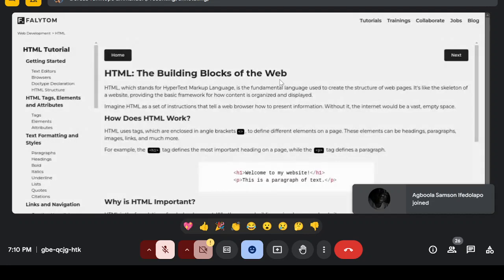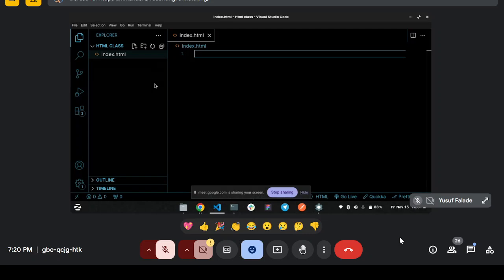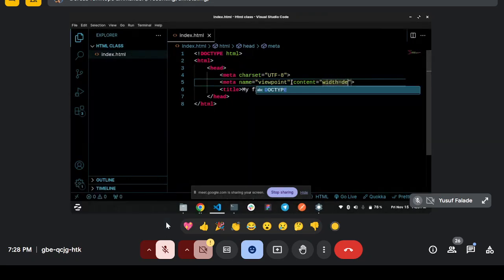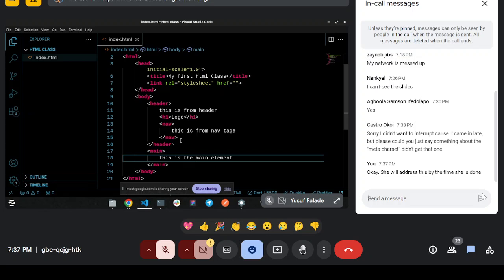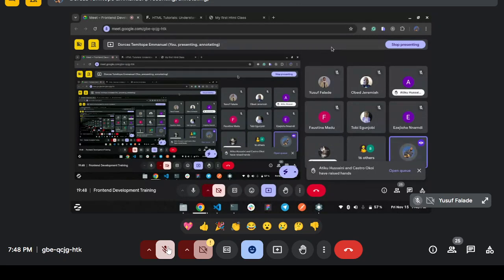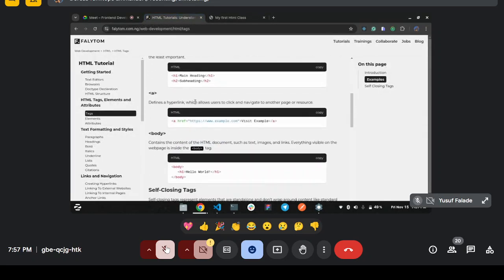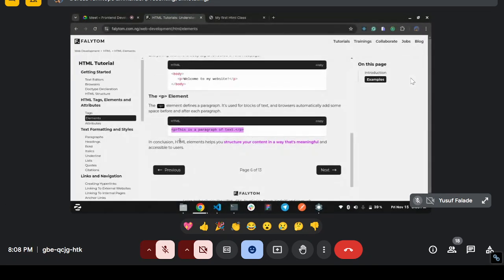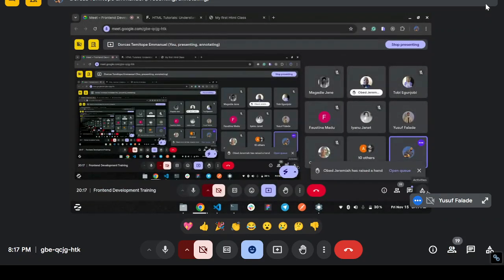HTML Introductory Class 1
Welcome to our HTML for Beginners series! 🎉

In this first class, we cover the basics of HTML, including:
- Writing your first HTML code
- Understanding HTML tags, elements, and attributes
- Creating a simple webpage structure
- Best practices for writing clean HTML code

This tutorial is perfect for anyone looking to start their journey into web development. By the end of this video, you'll have a solid understanding of HTML and be ready to build your first webpage!